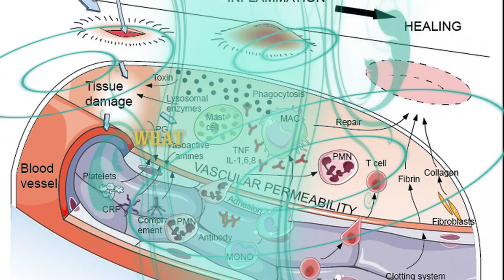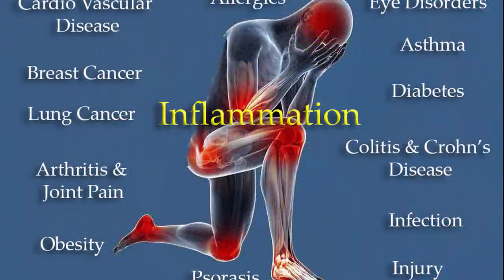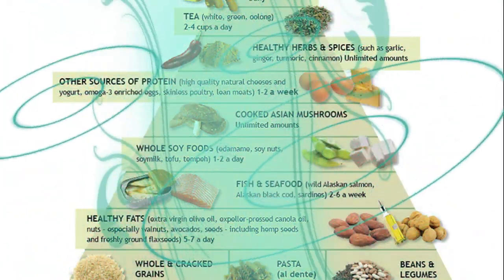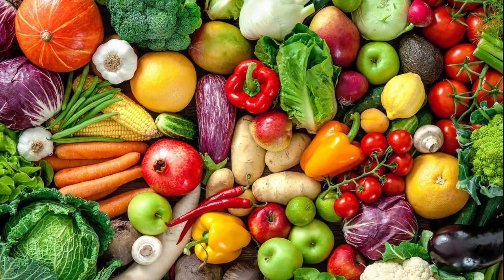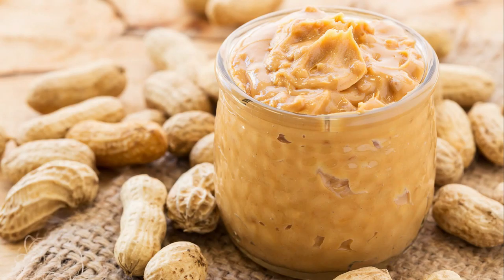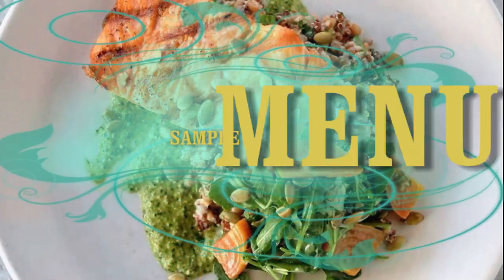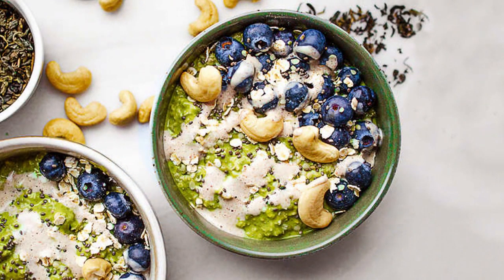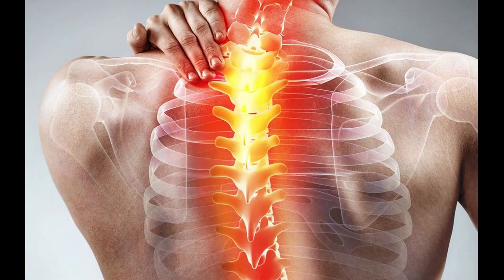Anti Inflammatory Diet 101 | How to Reduce Inflammation Naturally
Inflammation is a natural process that helps your body heal and defend itself from harm.
However, inflammation is harmful if it becomes chronic.
Chronic inflammation may last for weeks, months, or years, and may lead to various health problems.
That said, there are many things you can do to reduce inflammation and improve your overall health.
This video outlines a detailed plan for an anti-inflammatory diet and lifestyle.